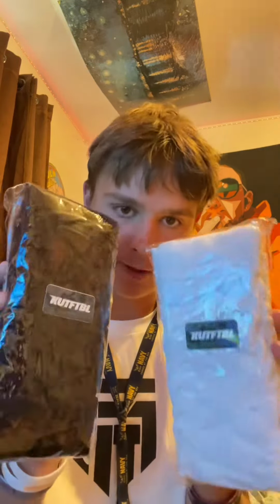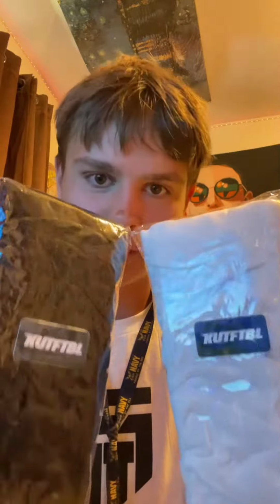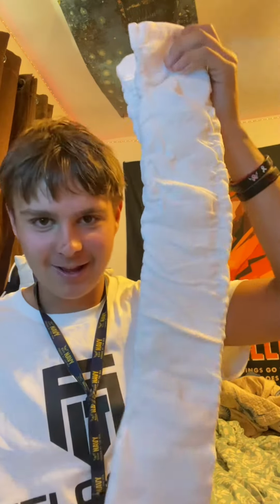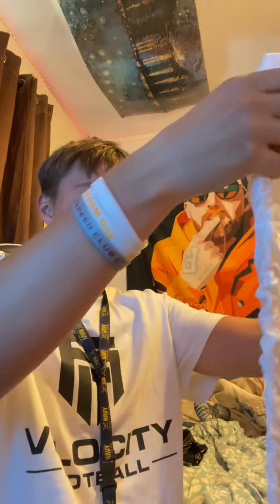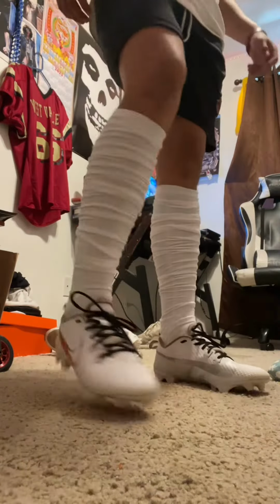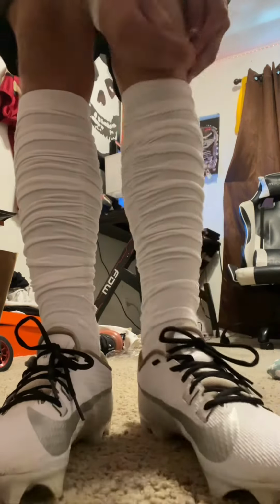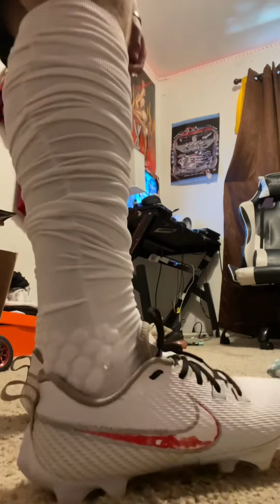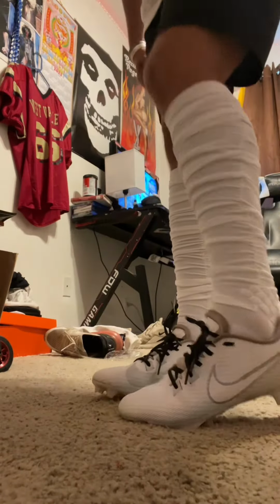KUTFTBL pre scrunched sock review🔥